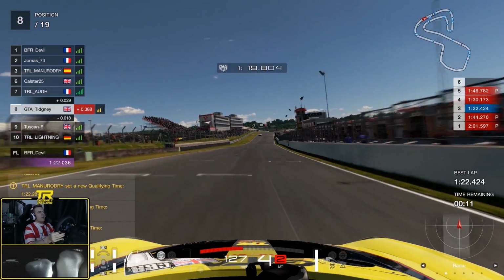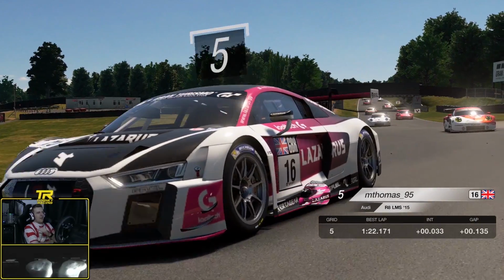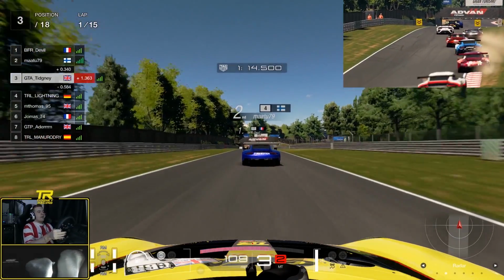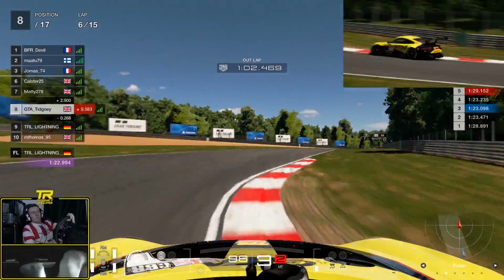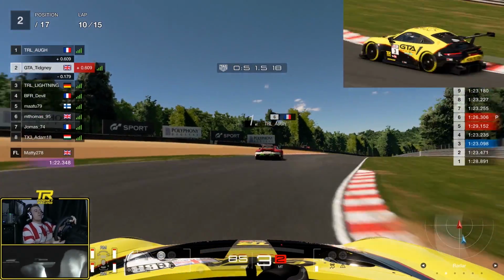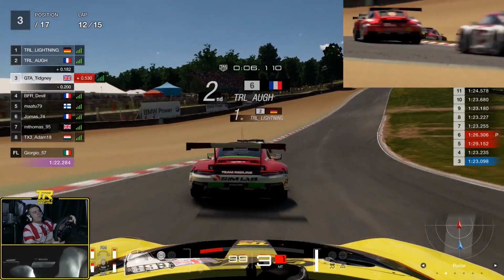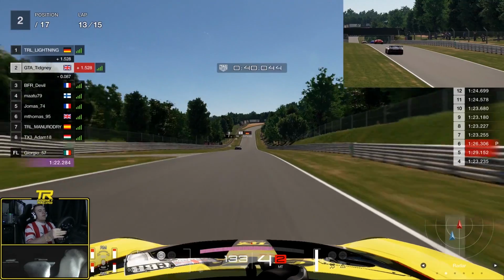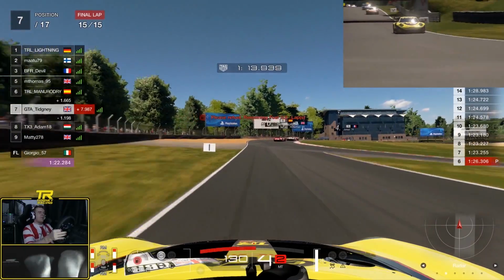[GT Sport Highlights] - Brands Crash || Porsche Gr.3 @ Brands Hatch || FIA Nations Cup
Hey Guys,

More highlights, this time it's the Nations cup! We're at Brands hatch, and some action packed racing for you!